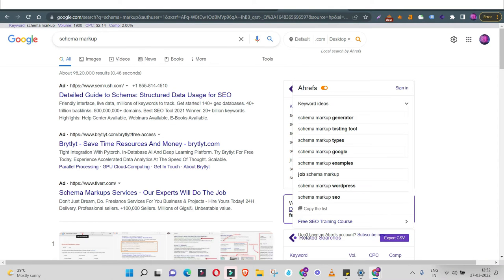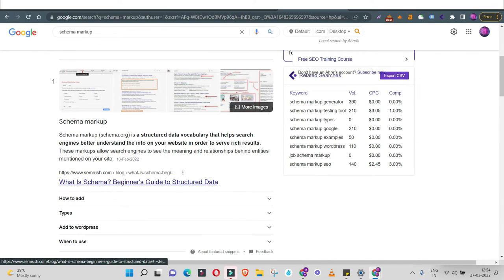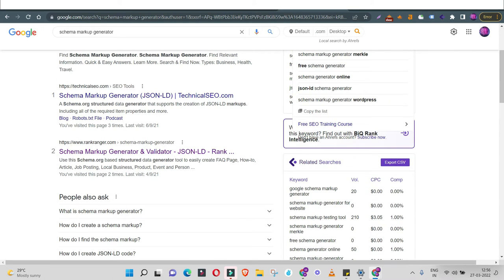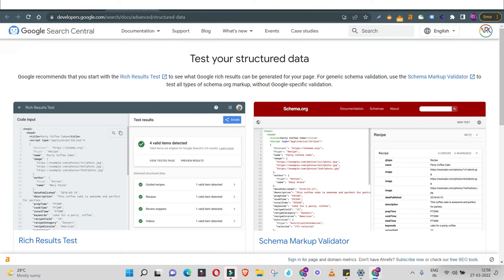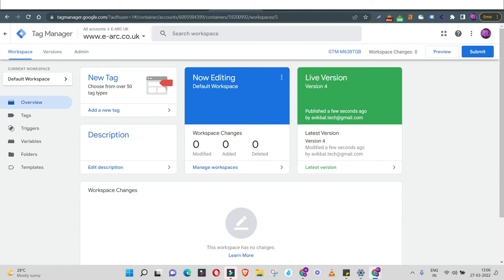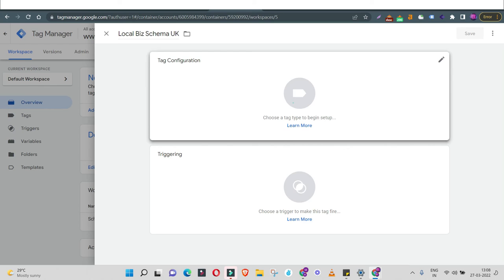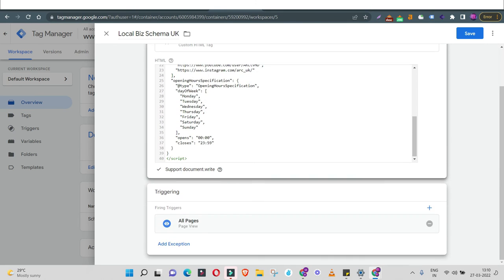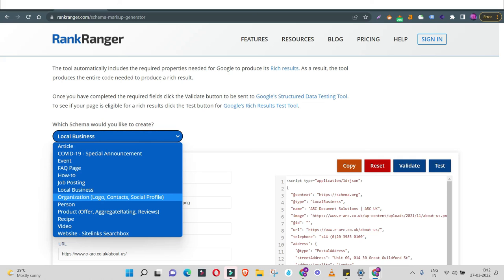🔴 How to create Schema Markup and Add Schema to Website using Google Tag Manager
What is Schema Markup?
Types of Schema Markup?
How to create a Schema Markup
How to Add a Schema Markup to the Website?
How to Add a Schema Markup using Google Tag Manager?
How to track Schema Markup rich results?

Go to Google's Structured Data Markup Helper.
Select the Type of Data. There are several options listed. ...
Paste the URL You Want to Markup. ...
Select the Elements to Mark Up. ...
Continue Adding Markup Items. ...
Create the HTML. ...
Add Schema Markup to Your Site. ...
Test Your Schema.